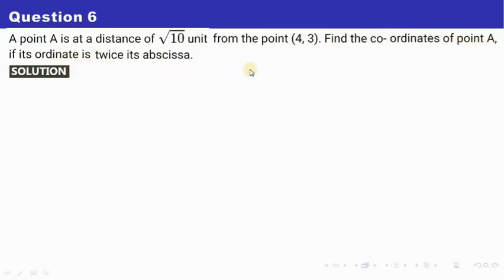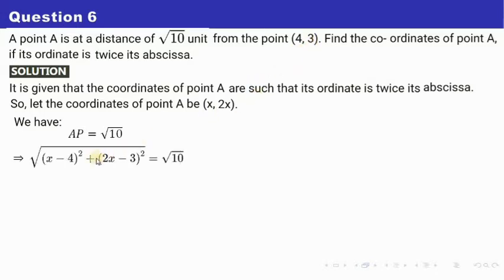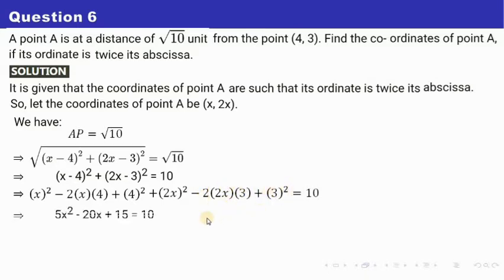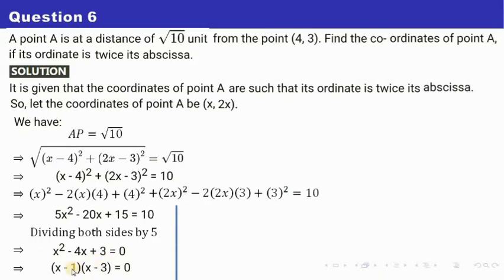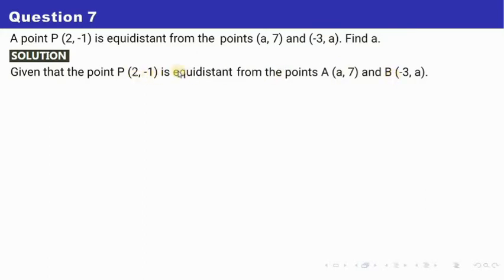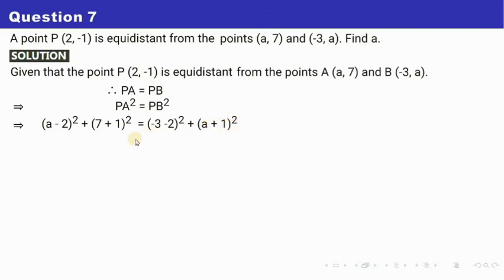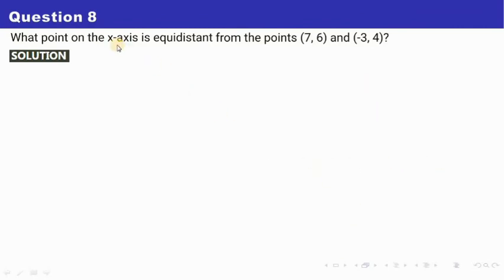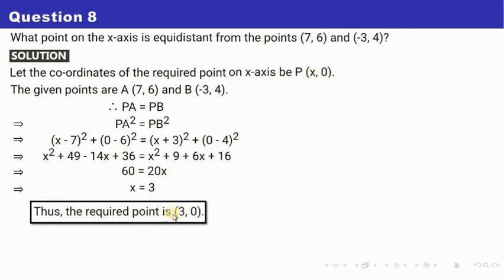Class 9 ICSE Distance Formula |Part 2